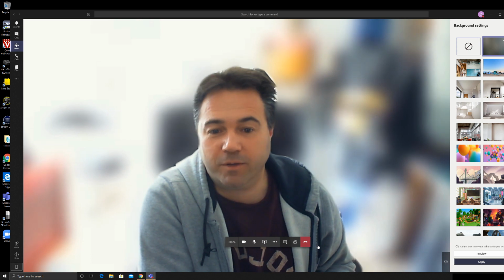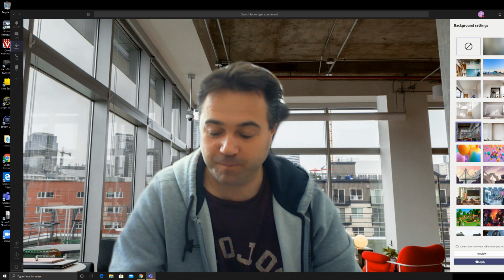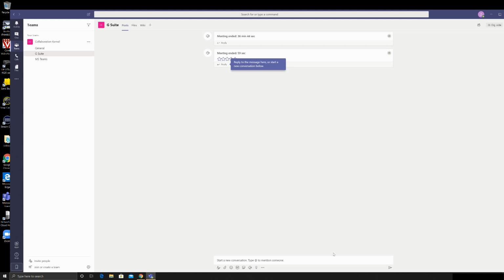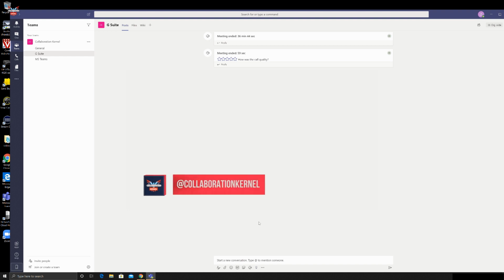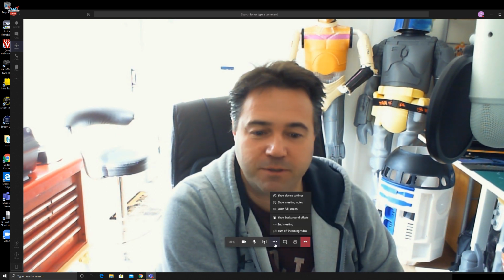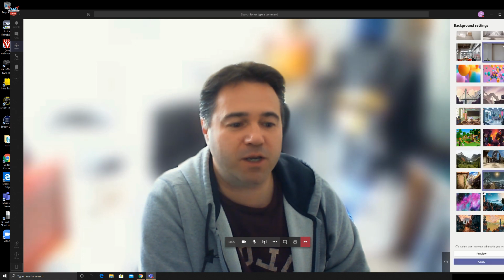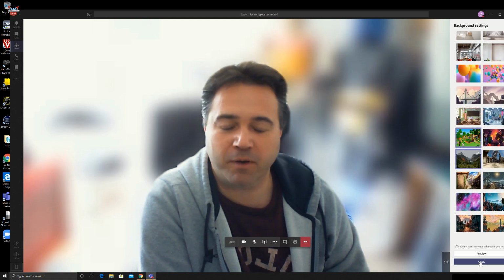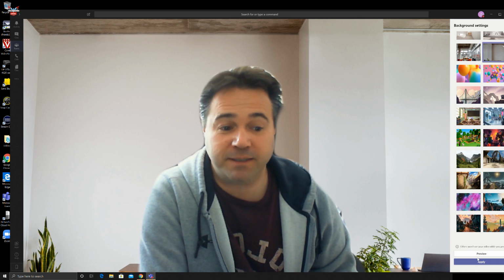Microsoft Teams New Background Feature Collaboration Kernel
remove a background without third party tools or green screens - now your home office space can appear uncluttered